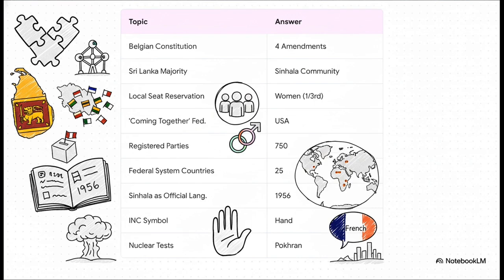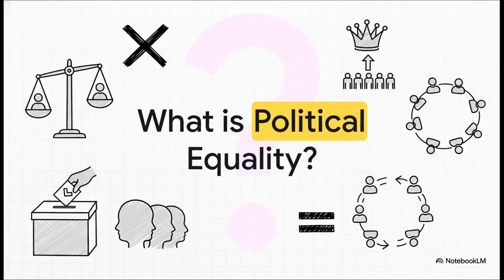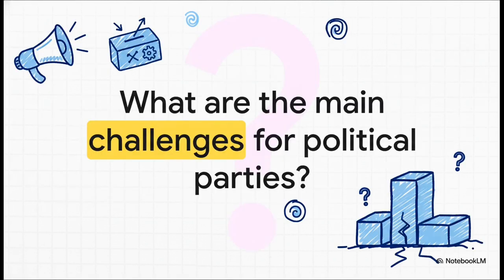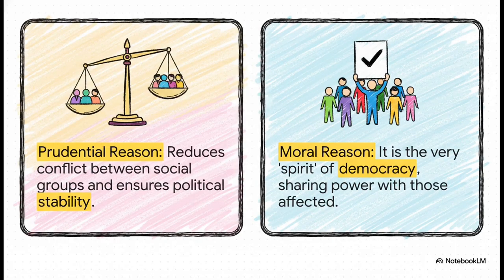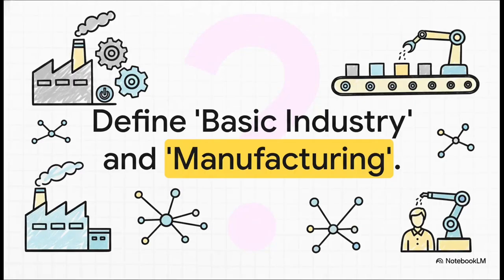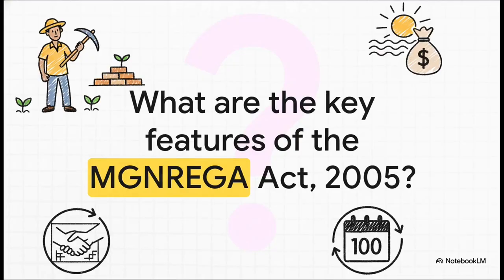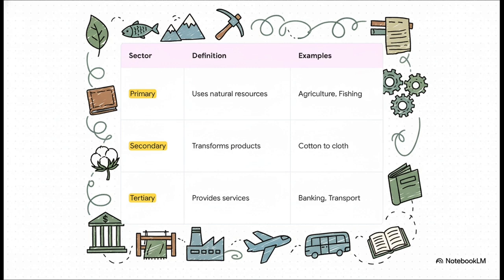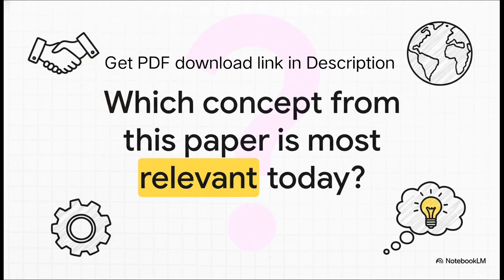Annual Question Paper 2021 Solved (Set A) English Medium Class 10 Social Science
Dear Students! Here is the solved 2021 Haryana Board Class 10 Social Science board paper Set A, explained in a very simple and engaging way.

You can also download the PDF of this solution from the link given below. This PDF has been designed to be beautiful, attractive, and easy to understand.